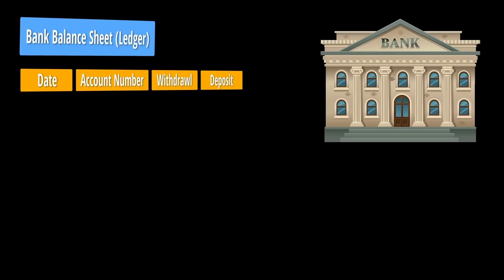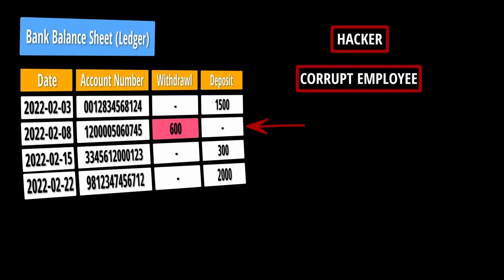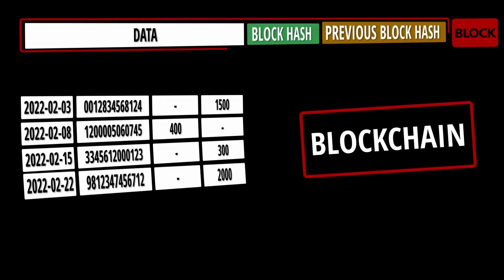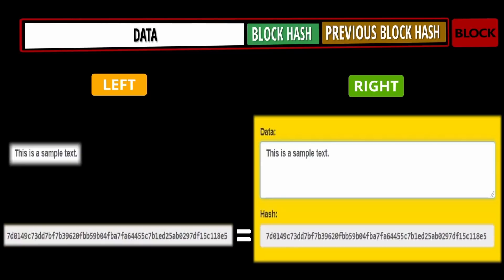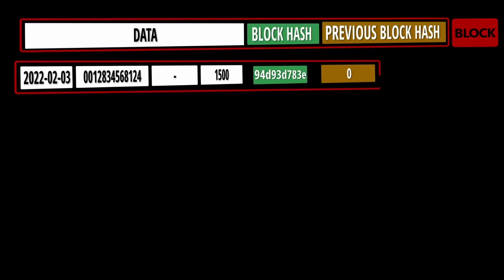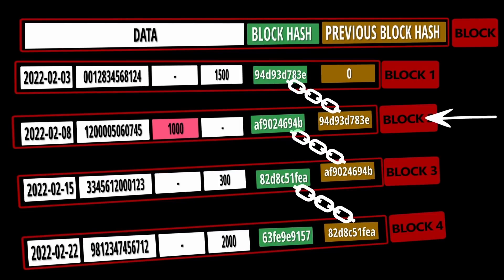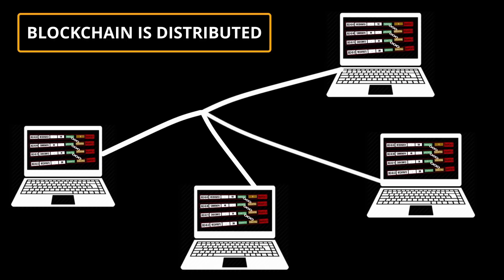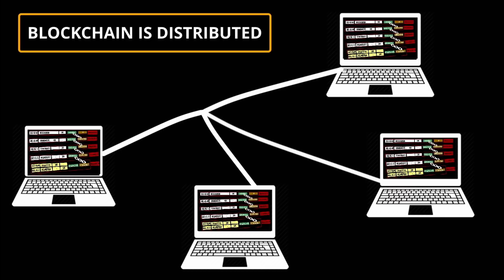Blockchain Explained in 5 Minutes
Simple understanding of what is blockchain in 5 minutes.
Blockchain is used in NFT, and a lot of crypto currencies like bitcoin. Blockchain is one of the most sought out skill for software companies.